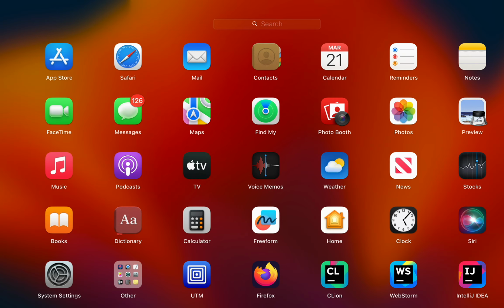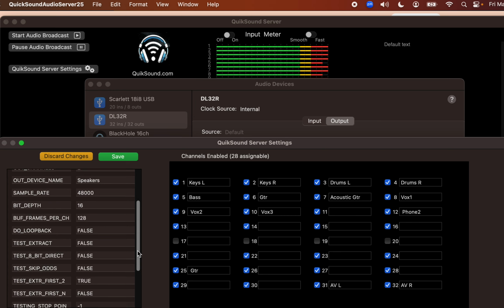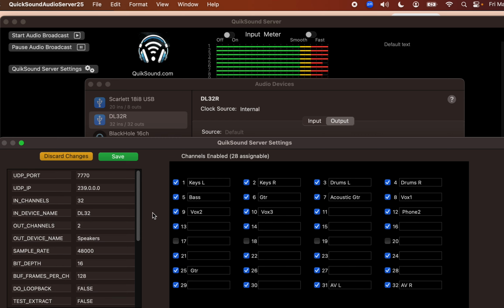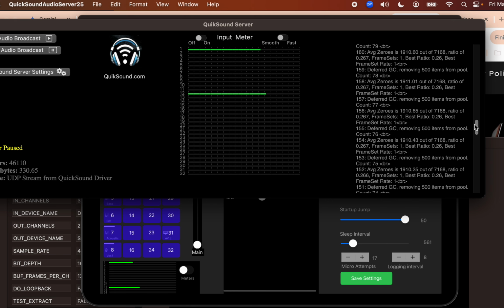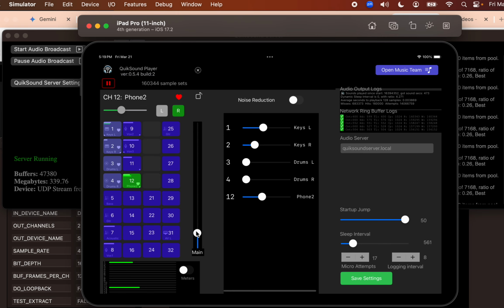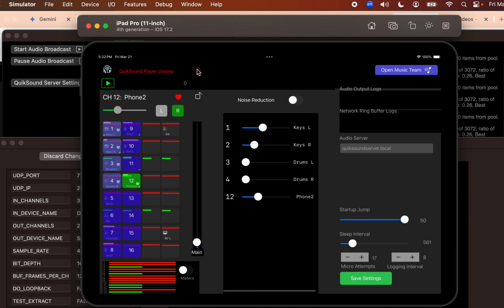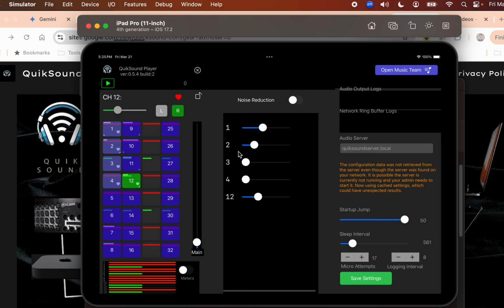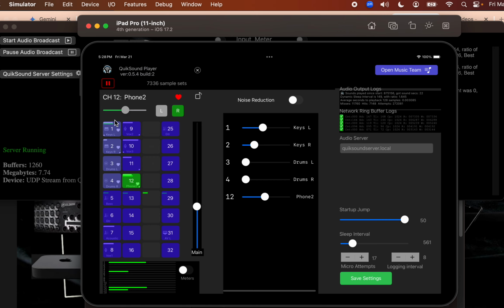QuikSound Server Admin Lesson 2 part 2 Server Features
Continuing with more details about running a QuikSound Server.